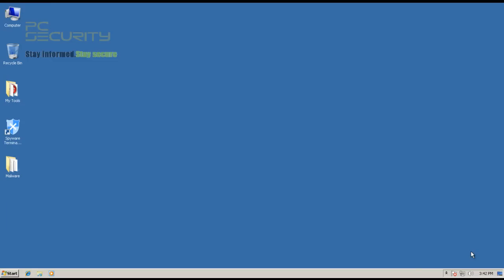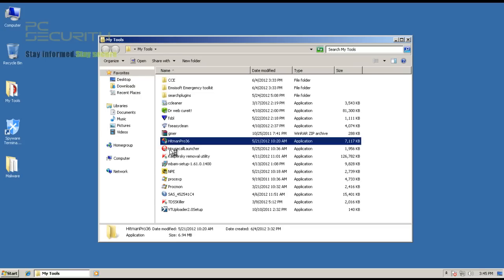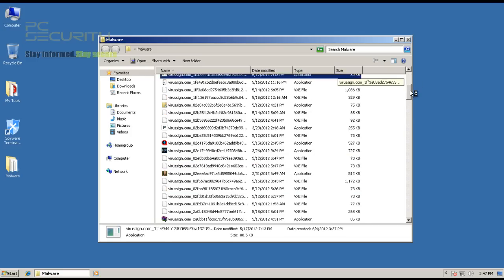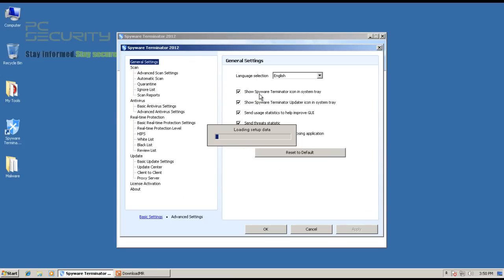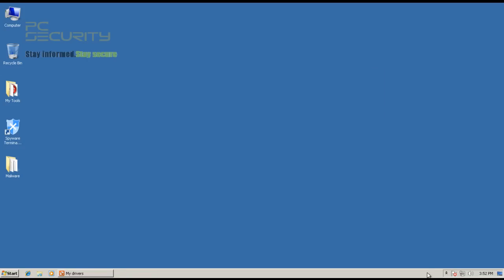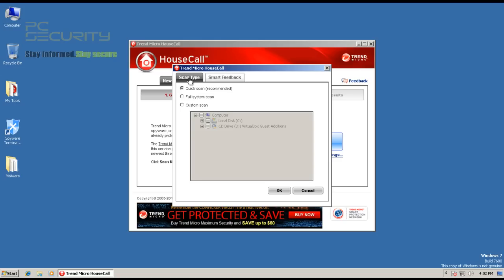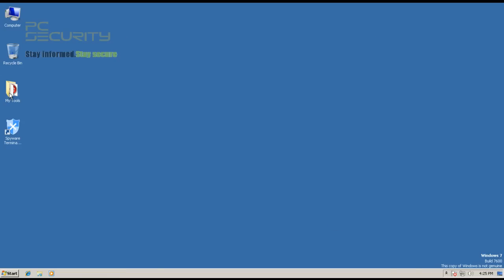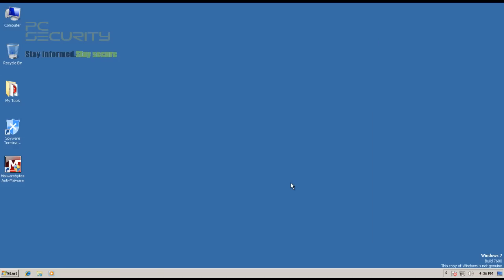Spyware Terminator 2012 review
Is Spyware terminator a good additon to your security?